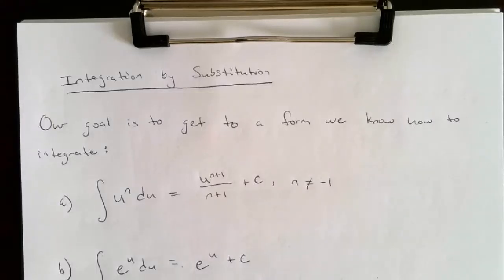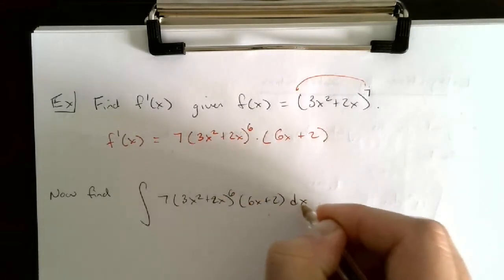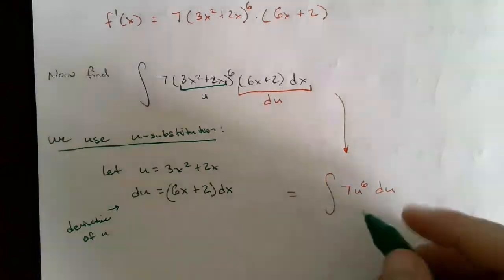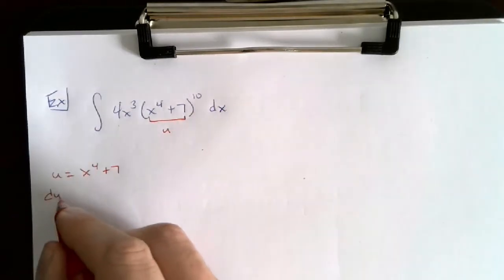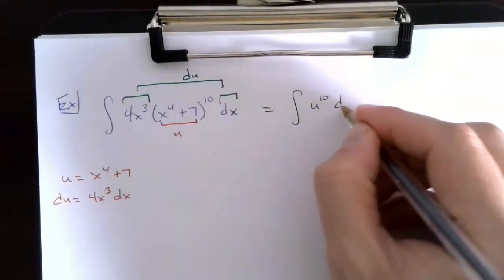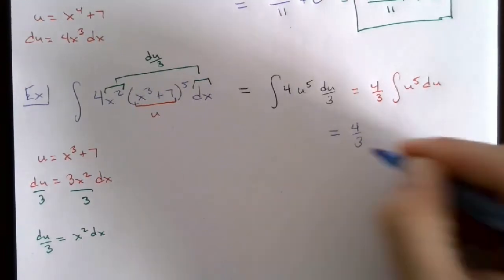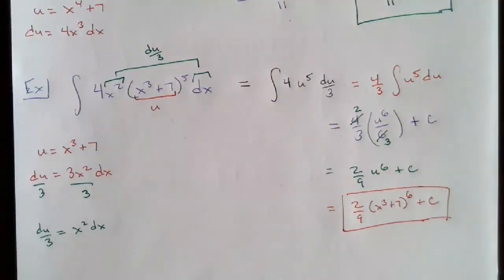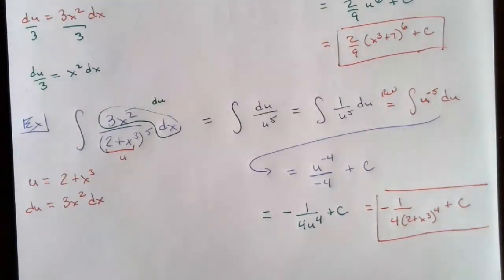Integration by Substitution Method